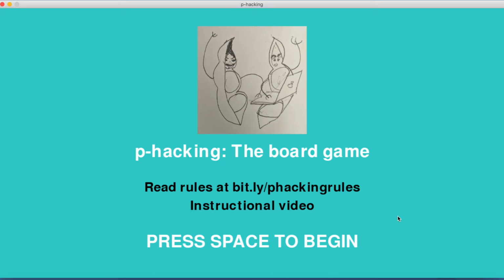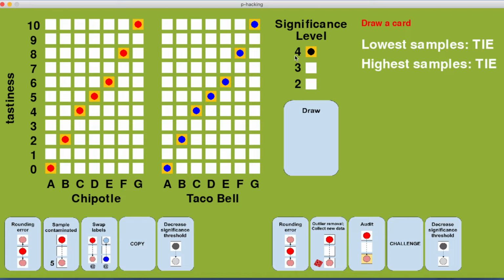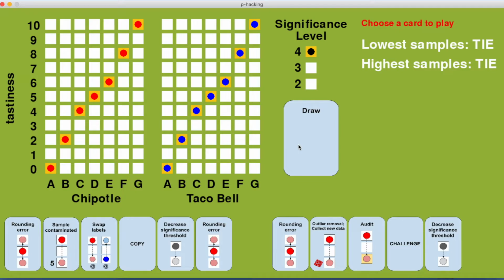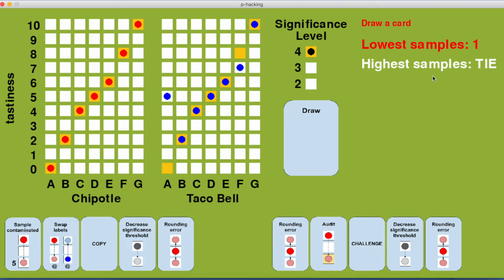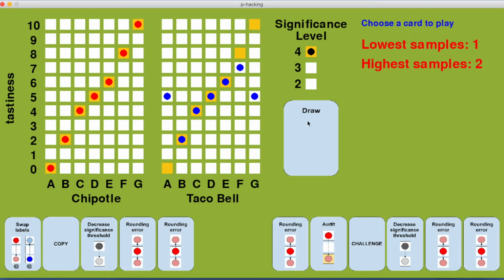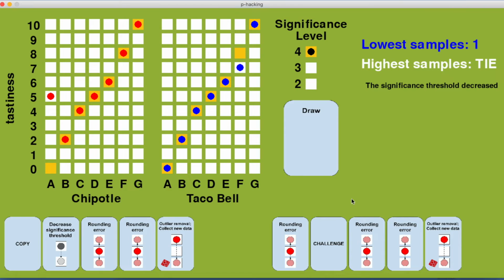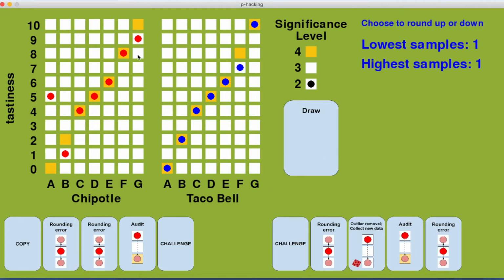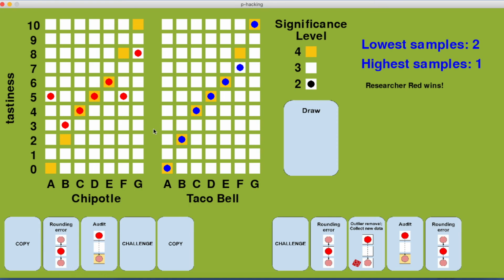p-hacking: The board game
This video runs through a board game I designed called "p-hacking." It simulates 2 researchers analyzing a single data set, each trying to support their own theory. The researcher who hits their significance threshold first wins, or there will be a null result and both researchers lose and never get funded again.